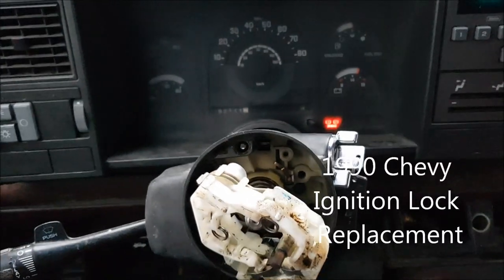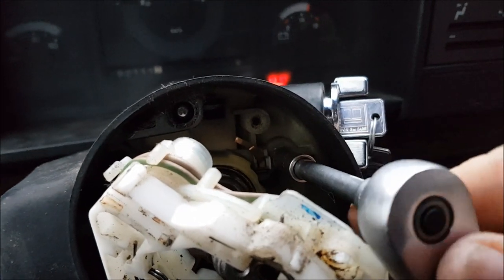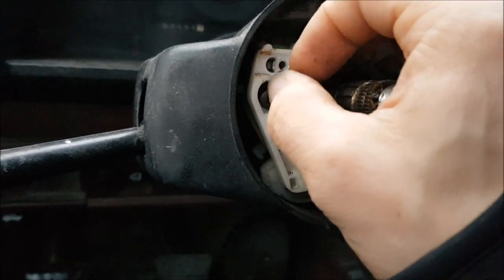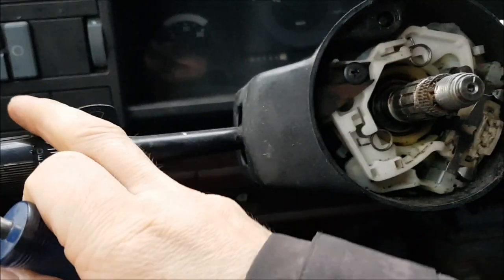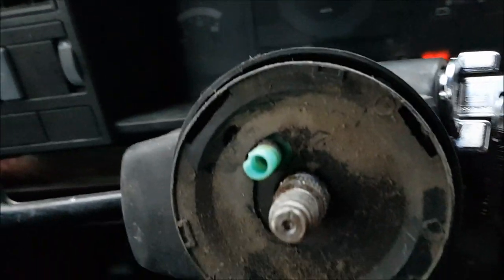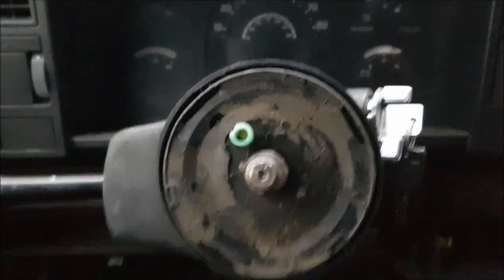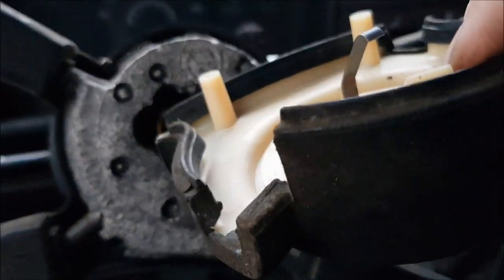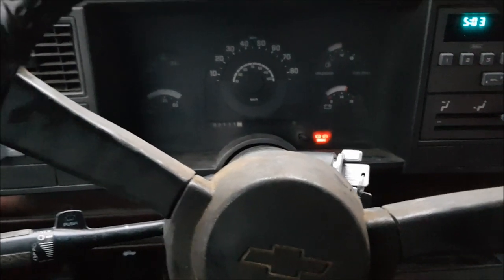1990 Chevy Truck Ignition Lock Replacement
I needed to change out the ignition lock on this truck because it didn't have any keys when I was given it. Not a hard job, but takes one special tool. I forgot to video the disassembly but at least you can see how it goes together.